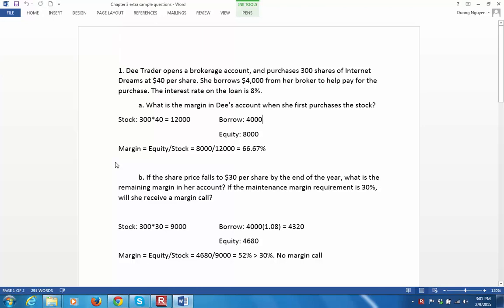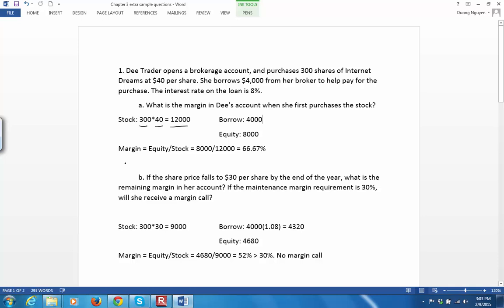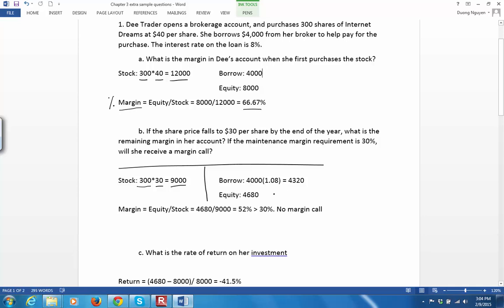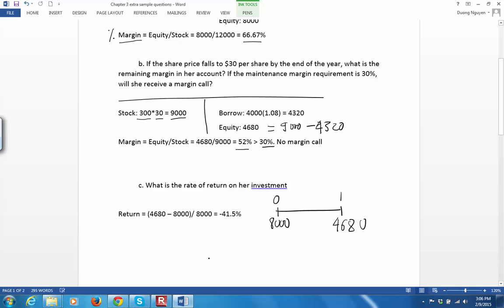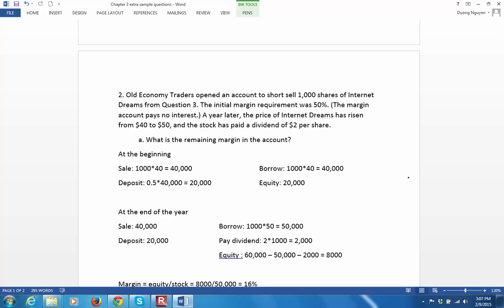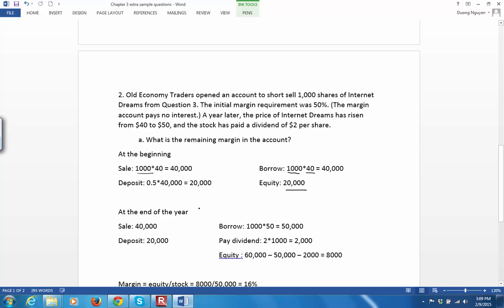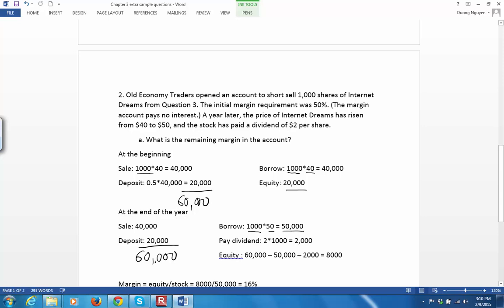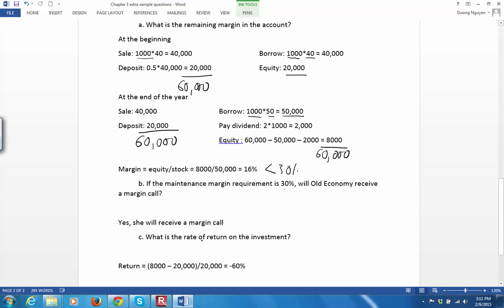Chapter 3 extra sample questions